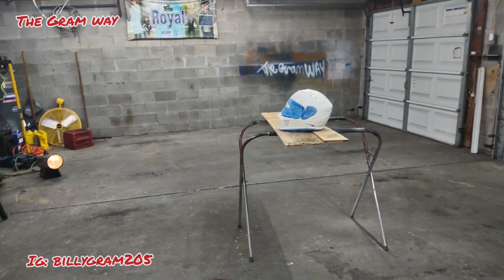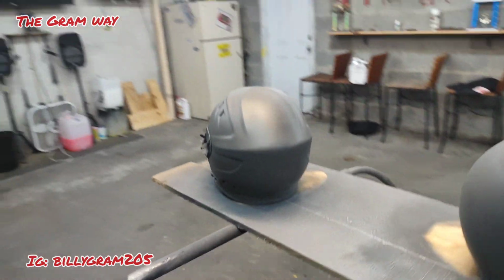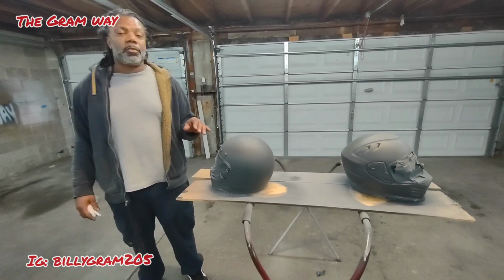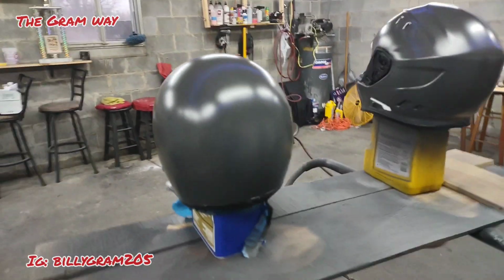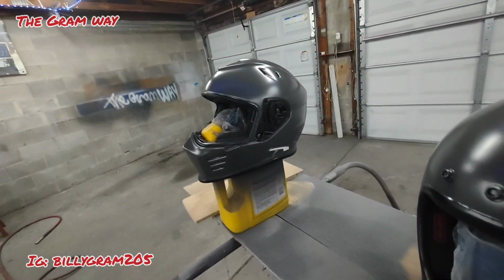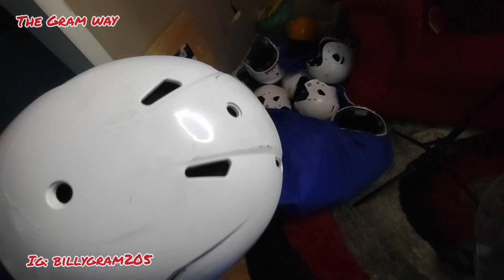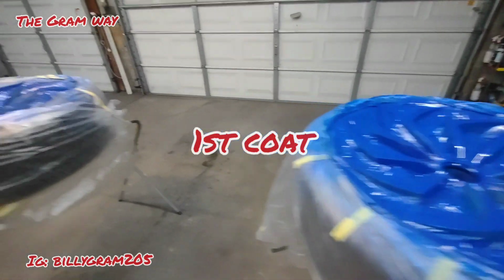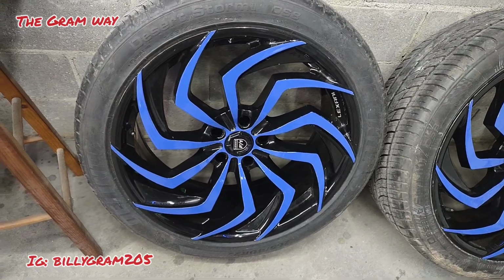Day 8: Me & Dame getting side work while we wait for parts for (Skyy)